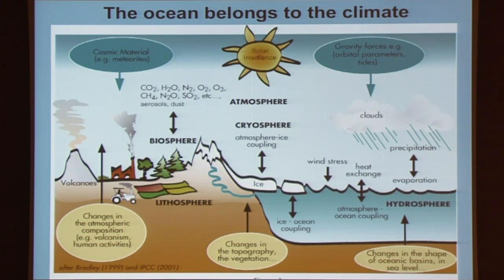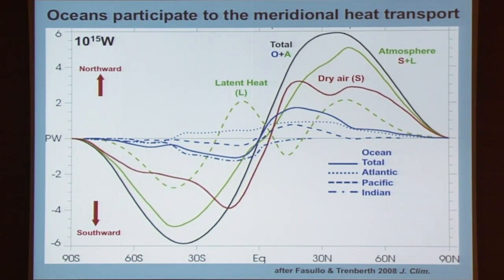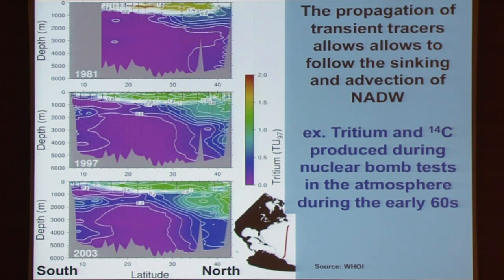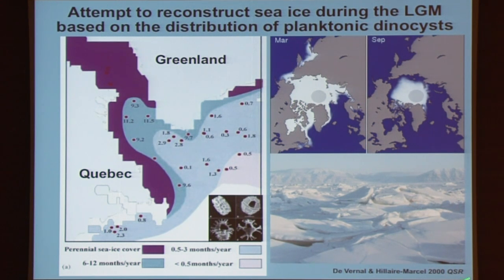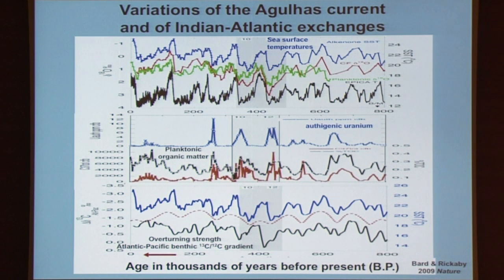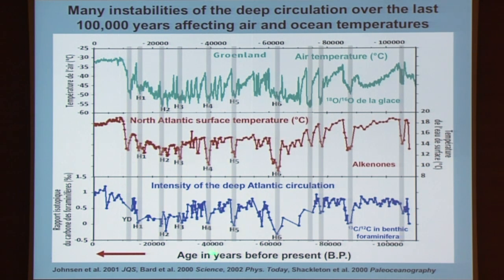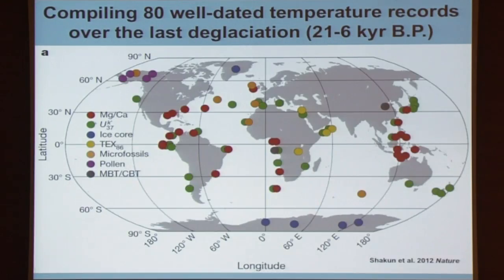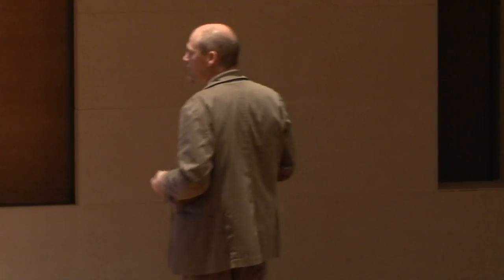L'océan et le changement climatique : variations de la circulation... (1) - Edouard Bard (2011-2012)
Colloque 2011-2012 : L'océan et le changement climatique : variations de la circulation océanique
Conférence du vendredi 30 mars 2012 : Introduction and Paleoceanographic Perspective

Intervenant(s) : Edouard Bard, Collège de France, CEREGE Aix-en-Provence

Chaire Évolution du climat et de l'océan
Professeur : Edouard Bard